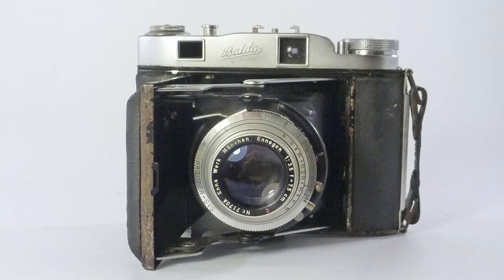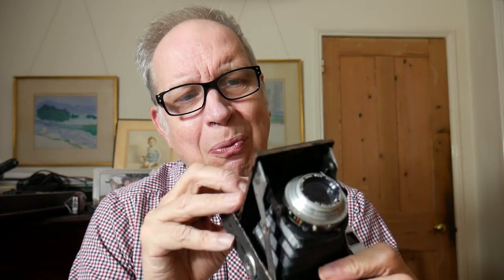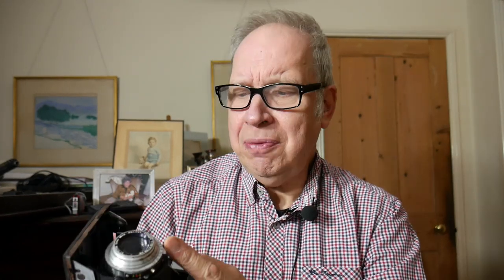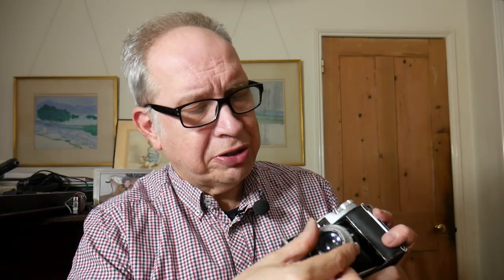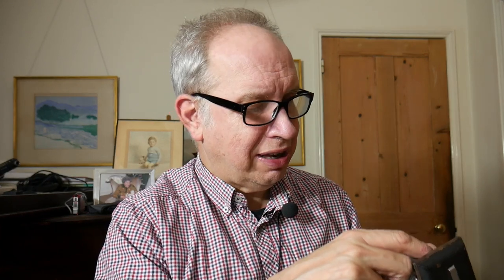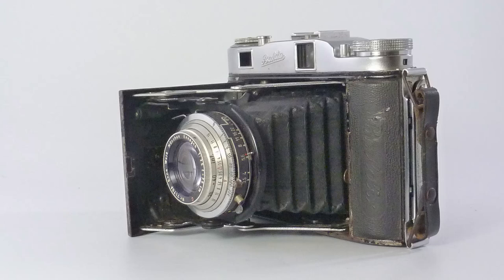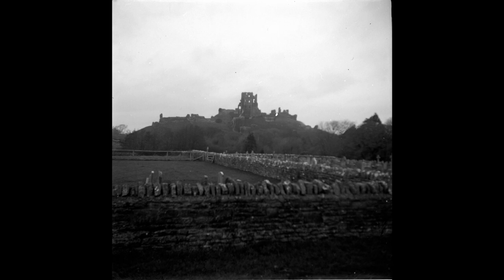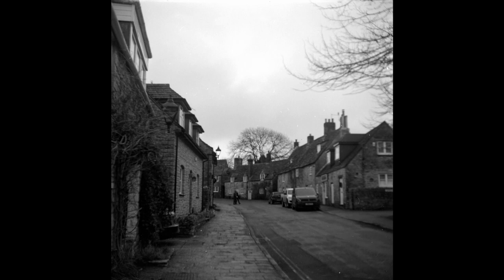Balda Baldix Folding Camera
A brief guide to the Baldix camera